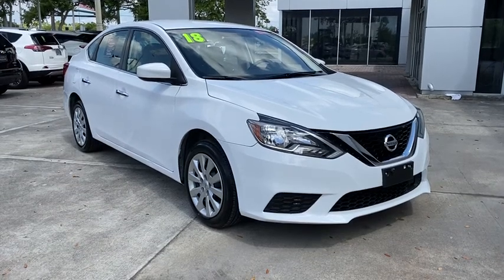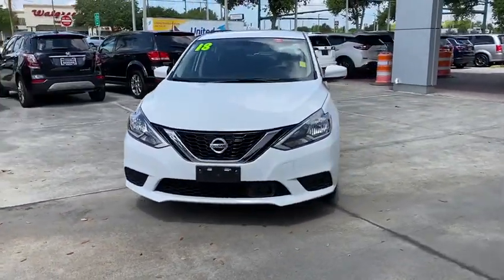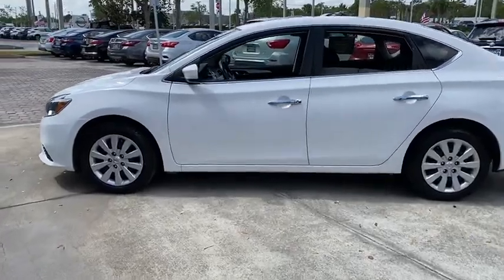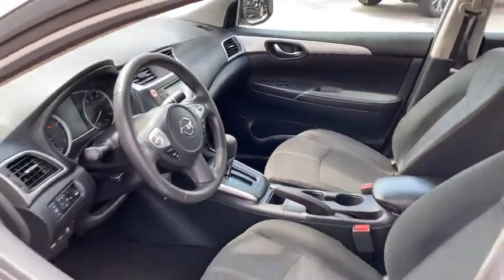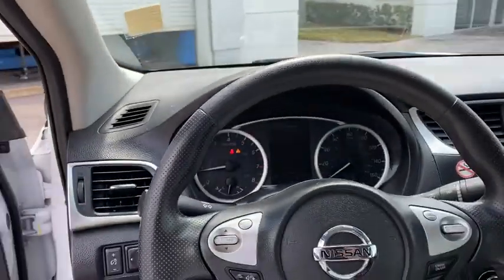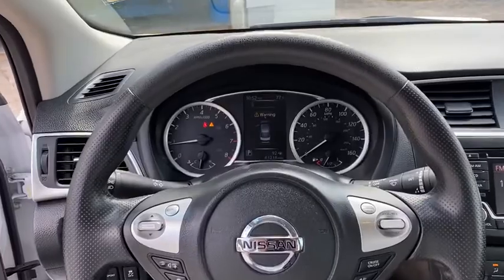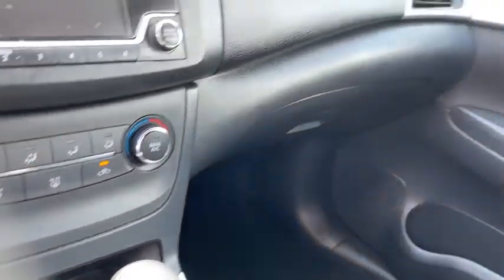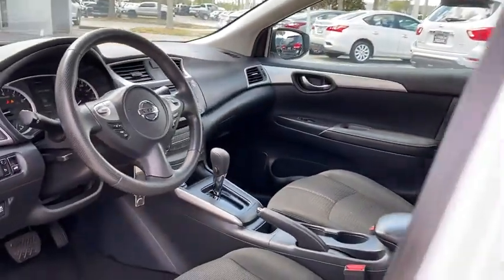2018 Nissan Sentra Vero Beach, Ft. Pierce, Sebastian, Palm Bay, Melbourne, FL P2688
Used 2018 Nissan Sentra available at Sutherlin Nissan Vero Beach. Servicing the Ft. Pierce, Sebastian, Palm Bay, and Melbourne Florida area.

Certified. Fresh Powder 2018 Nissan Sentra S FWD CVT with Xtronic 1.8L 4-Cylinder DOHC 16V CERTIFIED*7 YEAR/100K WARRANTY*BUY WITH PEACE OF MIND 16 x 6.5 Steel Wheels w/Wheel Covers ABS brakes Air Conditioning Dual front impact airbags Electronic Stability Control Exterior Parking Camera Rear Front Bucket Seats Fully automatic headlights Low tire pressure warning Panic alarm Power windows Radio: AM/FM/CD Aux-In Audio System Remote keyless entry Speed control Steering wheel mounted audio controls Traction control.Recent Arrival!Nissan Certified Pre-Owned Details:* Warranty Deductible: $100* Vehicle History* 167 Point Inspection* Transferable Warranty* Roadside Assistance* Limited Warranty: 84 Month/100000 Mile (whichever comes first) from original in-service date* Includes Car Rental and Trip Interruption ReimbursementIF IT DOESNT SAY SUTHERLIN YOU PAID TOO MUCH! Prices DO NOT include the cost of Certification. Add $999.00 for Certified vehicles .